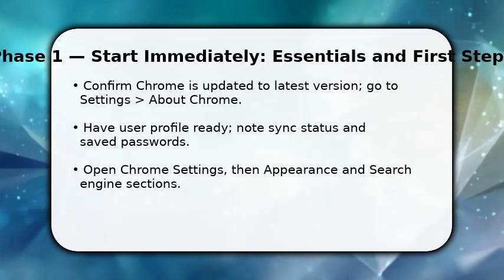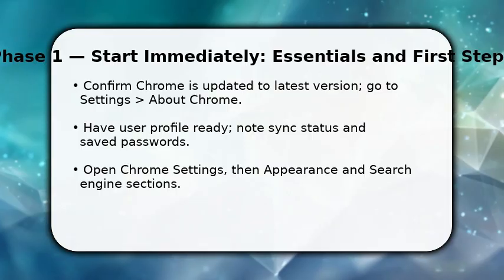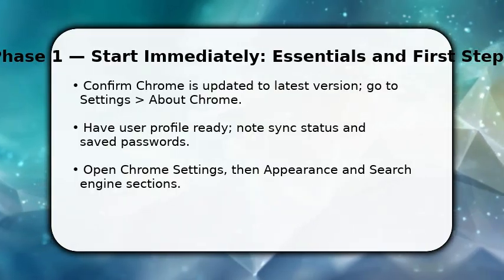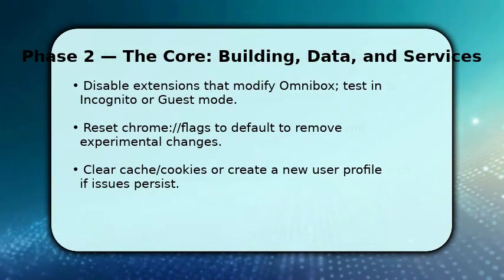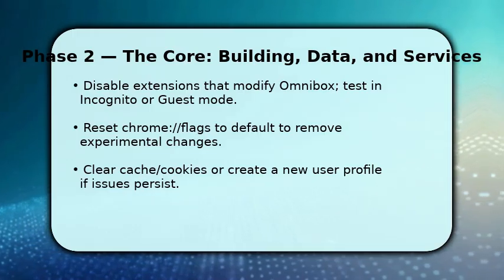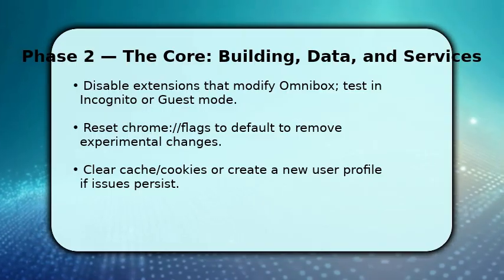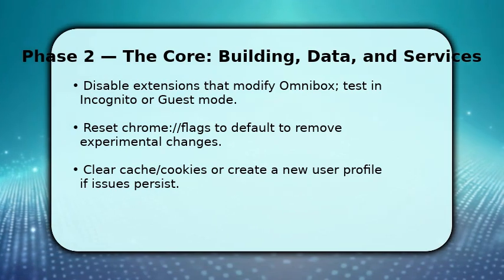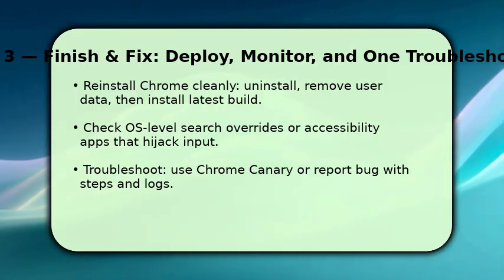How to Fix Google Chrome Search Bar - Easy Guide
How to Fix Google Chrome Search Bar - Easy Guide | 🔒 Surfshark VPN Deal — Stay private and secure. $1.99/mo + 3 Months Free ▸

Discover the simple steps to troubleshoot and fix issues within your Google Chrome search bar. This quick guide is perfect for users experiencing difficulties with their browser's functionality, ensuring a seamless online experience.

Google Chrome, fix Search Bar, troubleshoot Browser, Chrome Settings Menu, Reset Google Chrome, Search Engine Issues, Optimize Browsing Experience, Fixing Web Navigation